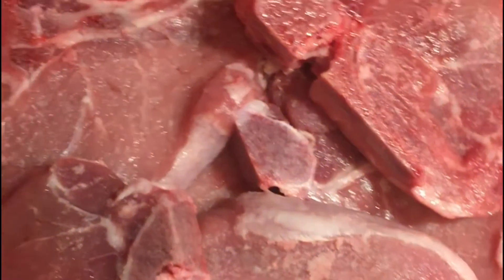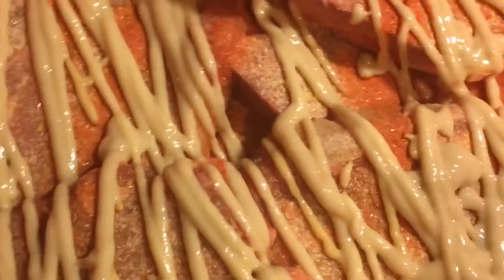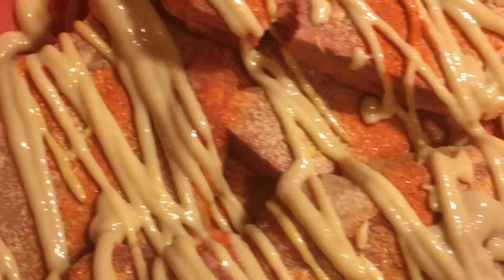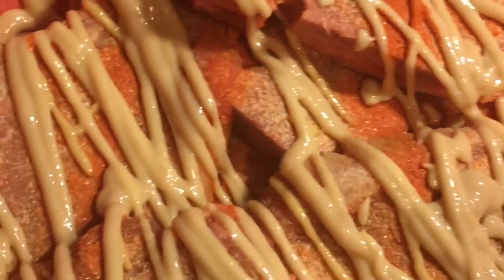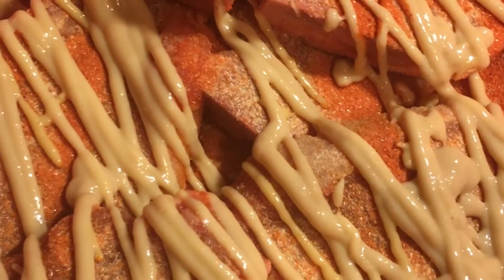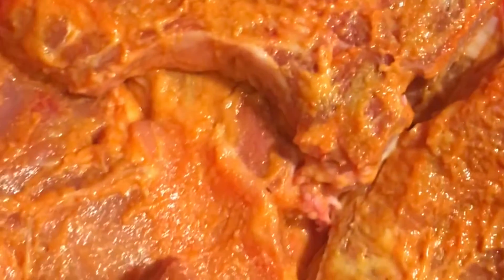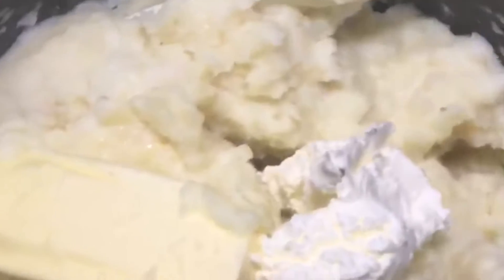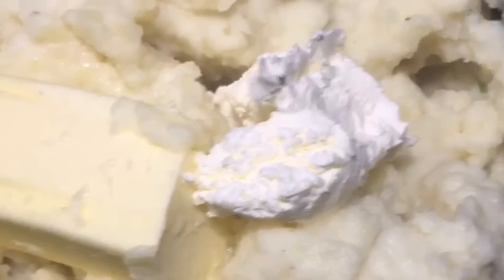Cook with Shanyn: Pork Chops and Mashed Potatoes!